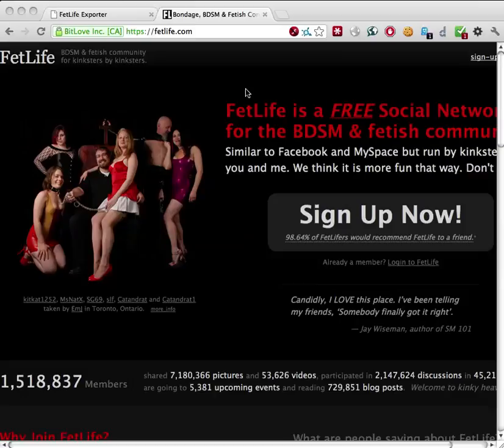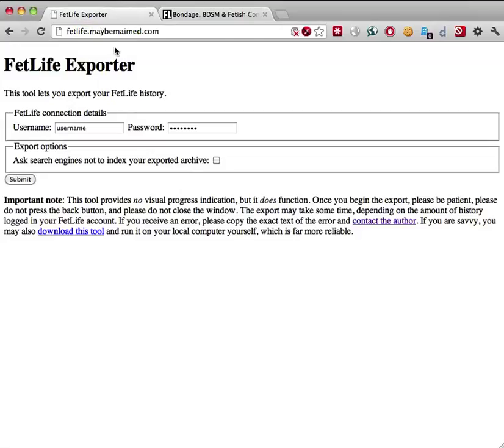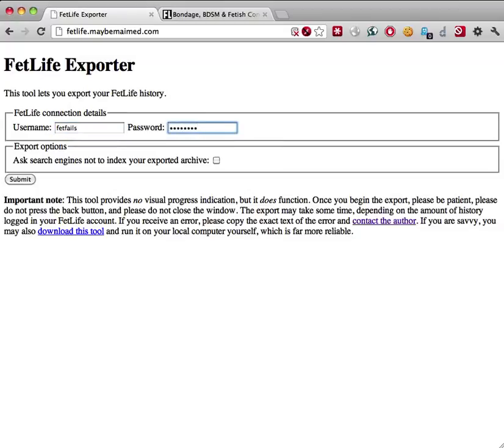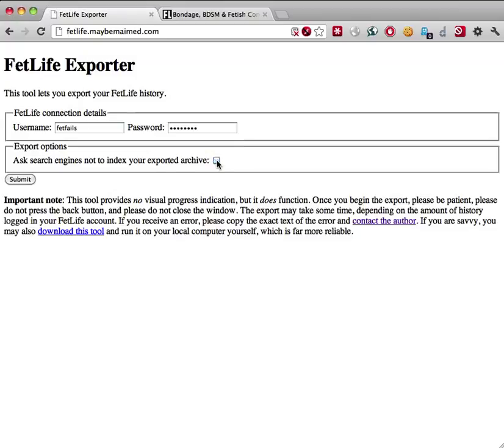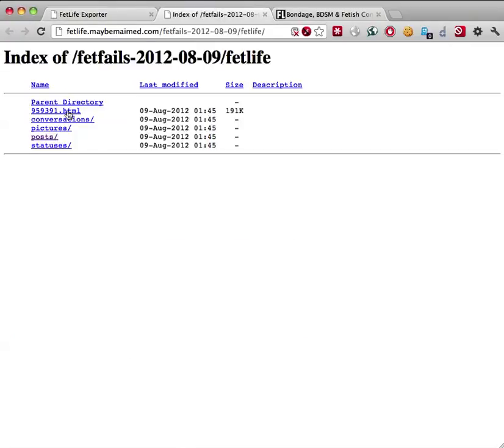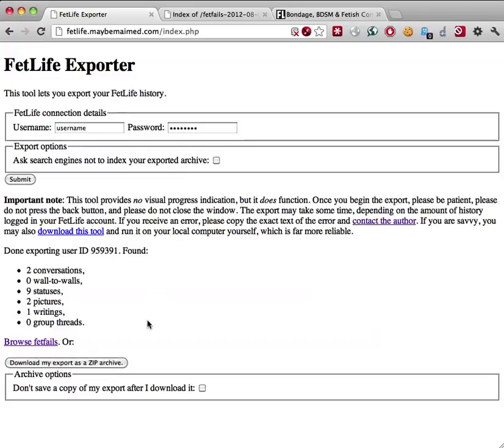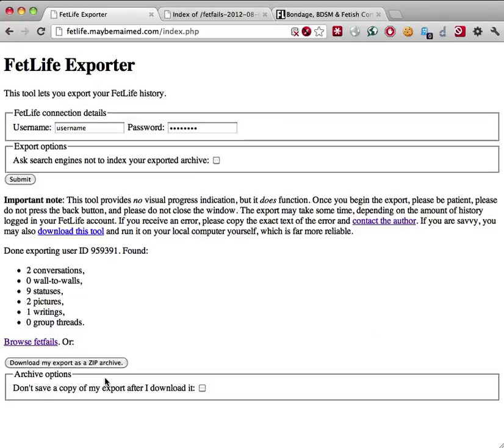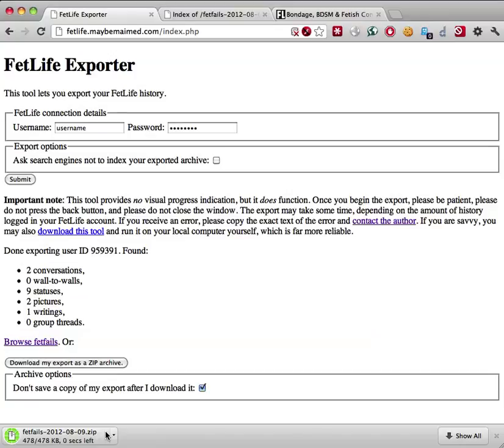How to use the FetLife Export tool to download a backup of your FetLife account history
HOWTO: Download a complete copy of any FetLife user’s posts, pictures, comments, and other activity using the FetLife Export wizard:

FetLife.com is a popular BDSM and fetish social networking website, but it has some major problems. (You can learn more about them by following the links, below.) Frustratingly, FetLife provides no way for you to retain a copy of your account data or a history of your activity on the website. To remedy this problem, I've written an export utility that allows you to create and keep a backup of your FetLife information.

I'll show you how to use it.

using your Web browser.

At the prompts, type your FetLife username and your password.

If you'd like to make your FetLife activity searchable, perhaps in order to find posts later on, leave the "Ask search engines not to index your exported archive" checkbox unchecked. Otherwise, check the box to politely request that search engines like Google not cache your FetLife history. (Please note, this is not a guarantee that they'll behave.)

Next, click "Submit," and BE PATIENT. There is (currently) no visual progress indication that the export is happening. Do not click the back button in your browser, do not navigate away from the page, and do not close the window.

Once the export is complete, a copy of your FetLife history will be available for you to browse on the server.

Here it is. All writings, pictures, statuses, even private conversations will be visible

So if you do want to help make FetLife searchable and Google-able, you're done! A snapshot of your FetLife account activity will now be available on the open Internet.

If you'd like to keep a backup of your data yourself, you'll be given the option to download a ZIP archive of your data. And if you'd like to keep your information private, you'll also be given the option to erase your FetLife content from the server after you download the ZIP archive. To do that, select the "Don't save a copy of my export after I download it" option.

Next, click the "Download my export as a ZIP archive," and, again, BE PATIENT. Depending on how much you've used FetLife, this could take some time.

Once the download is finished, you'll have a local copy of your entire FetLife account history on your computer.

To learn more about the problems with and dangers of using FetLife, be sure

UPDATE: FetLife.com blocked my website maybemaimed.com from accessing their service—and used an improper DMCA takedown request to block access to this video and several of my other videos. To use this tool (which still works), you'll now need to download it and run it from your own computer. Instructions are available on GitHub

UPDATE 2: FetLife seems to have blocked my website via IP address, so when my IP address switched recently, the tool began working again. Feel free to opt-in to the use of this tool at your convenience. I find it very personally useful to be able to search my FetLife archive using Google's powerful features.